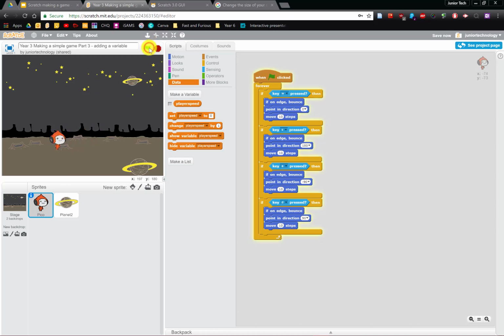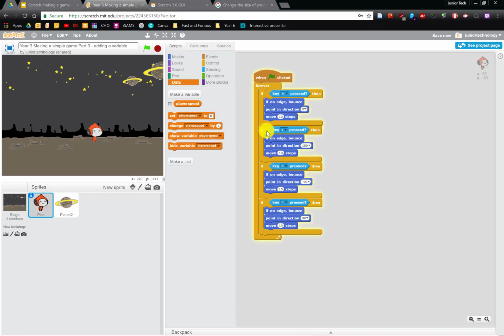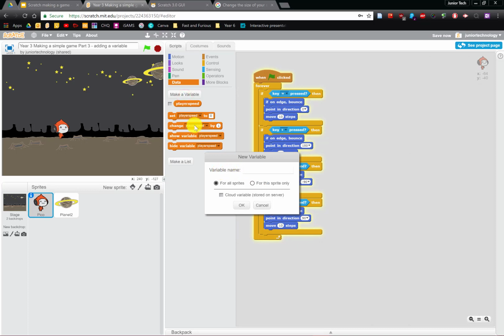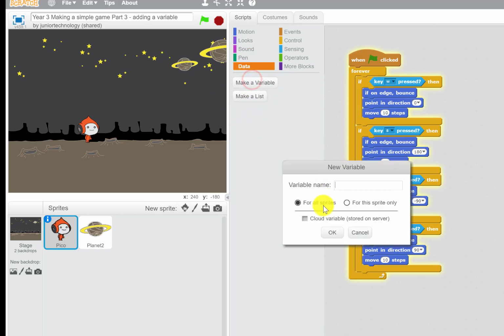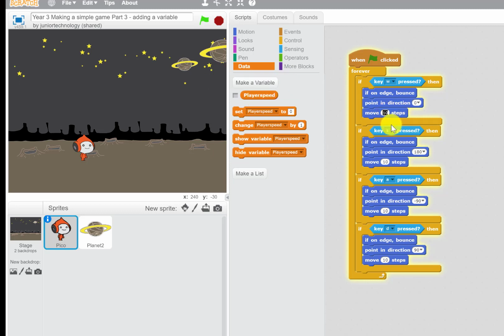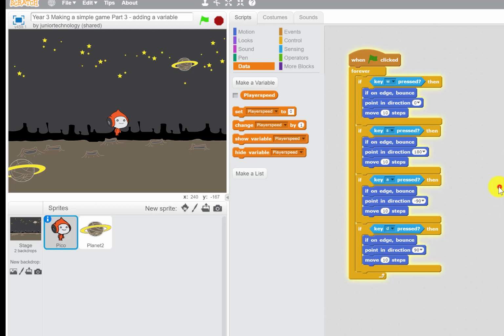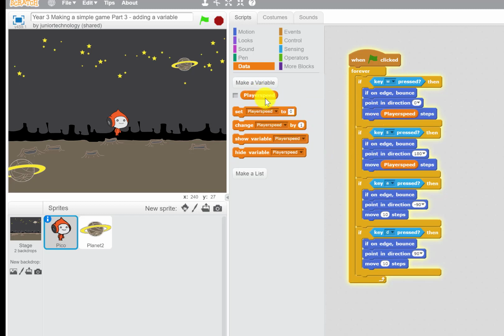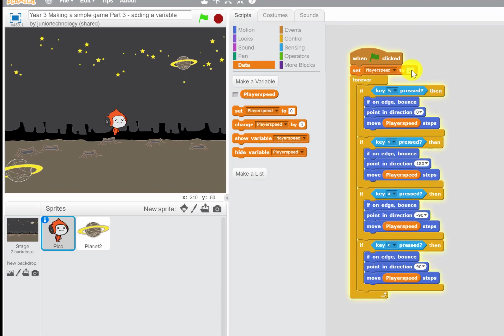Making a simple game in Scratch - variable speed